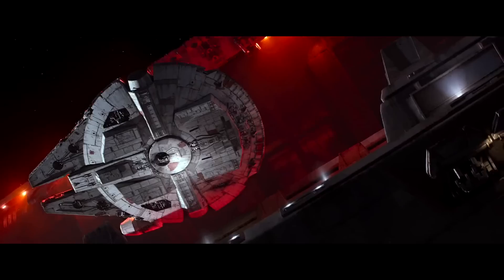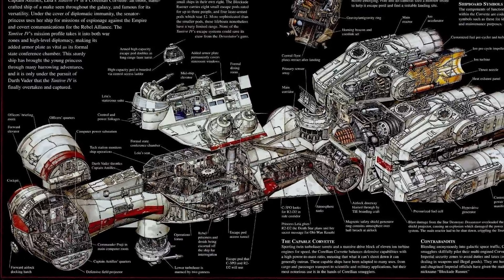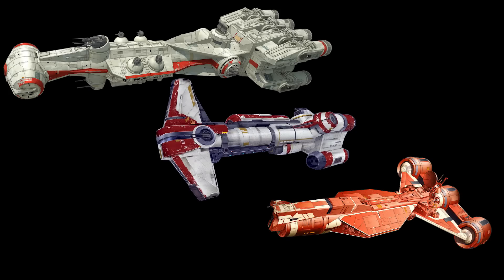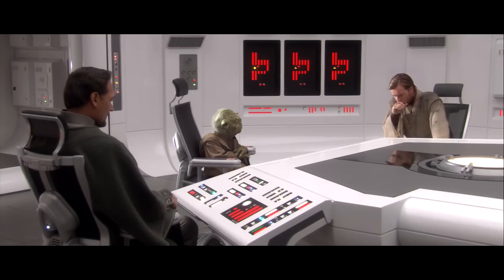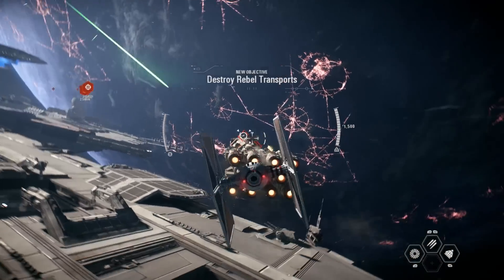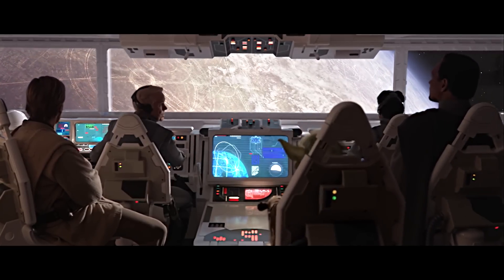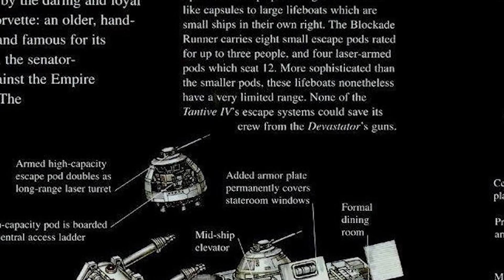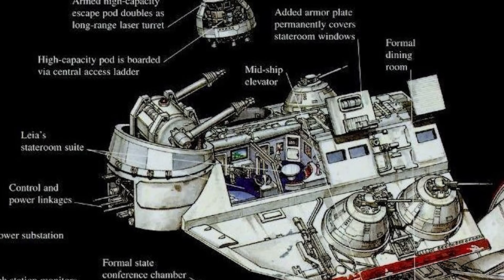10 Reasons Why the CR-90 Corvette was Well Designed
It's the first ship you see in star wars the Tantive IV.  Its a CR-90 Corvette and at one time it was supposed be the Millennium Falcon